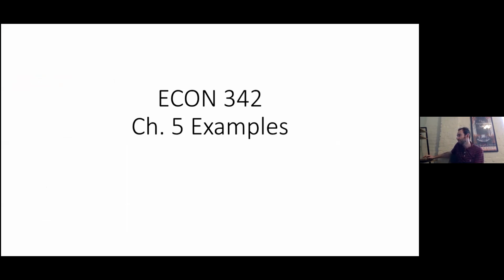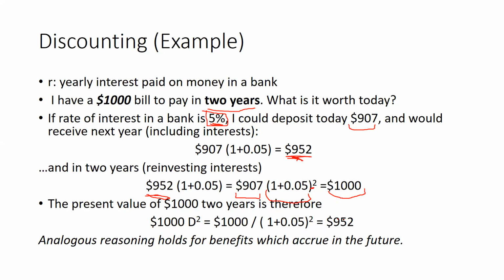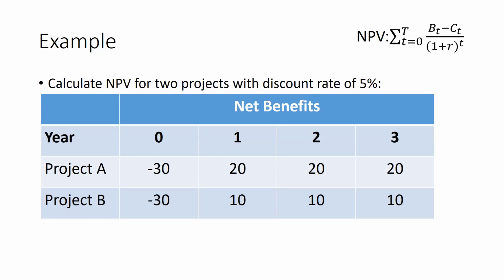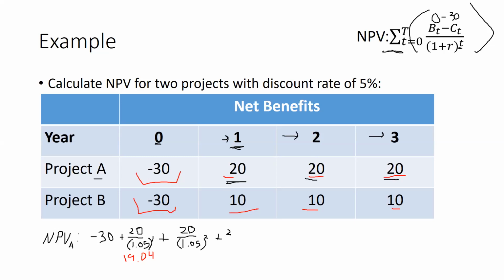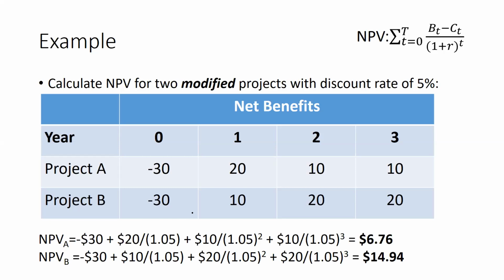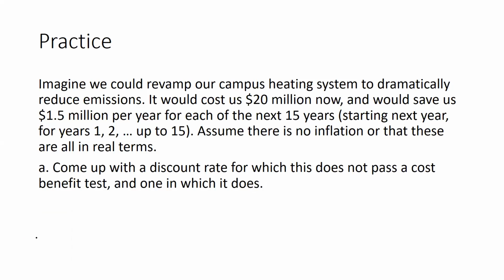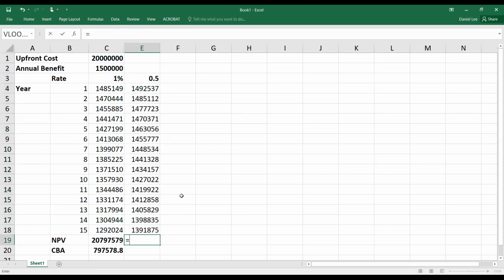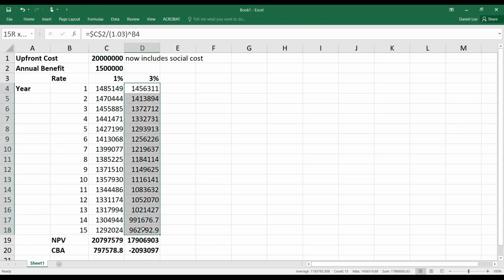ECON 342 09/30/2020